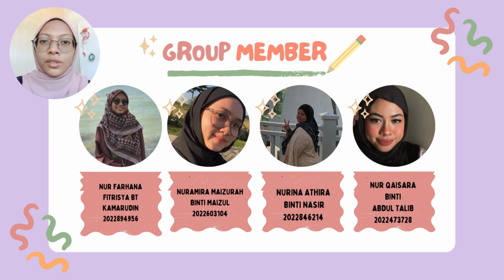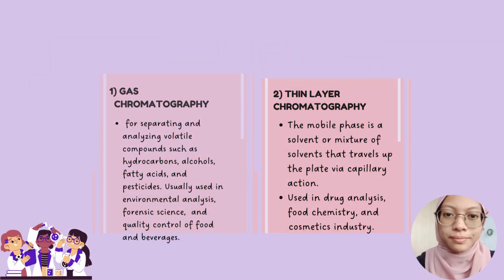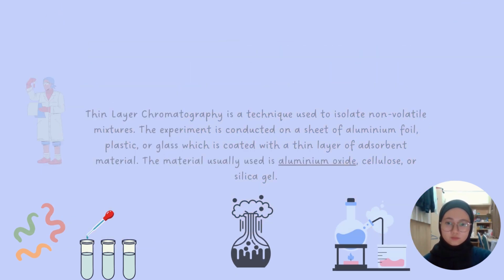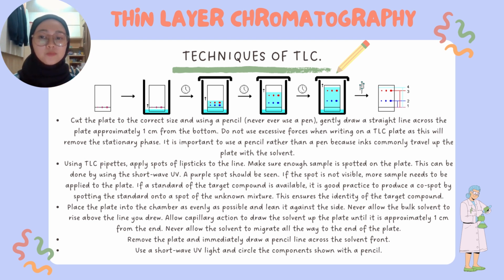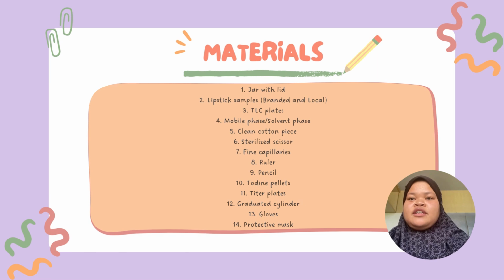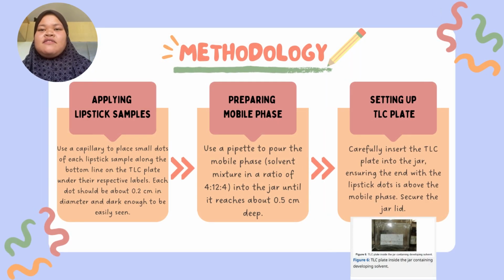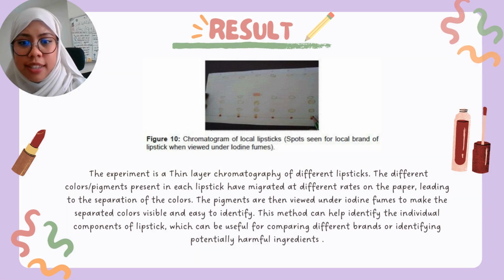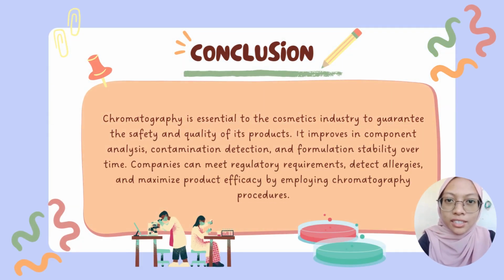CHM256 - CHROMATOGRAPHY IN COSMETICS INDUSTRY (LIPSTICK USING THIN LAYER CHROMATOGRAPHY)